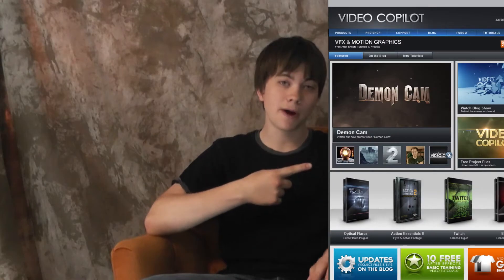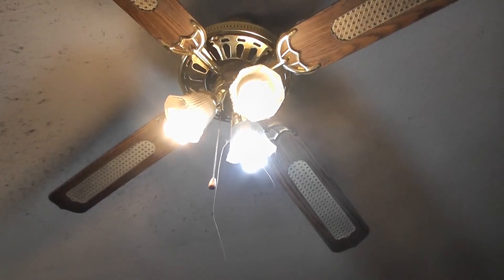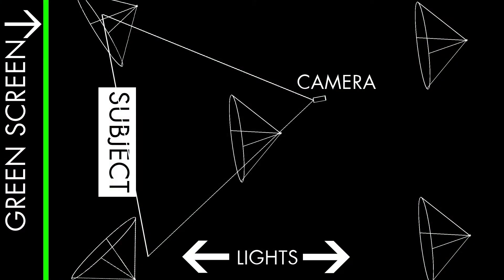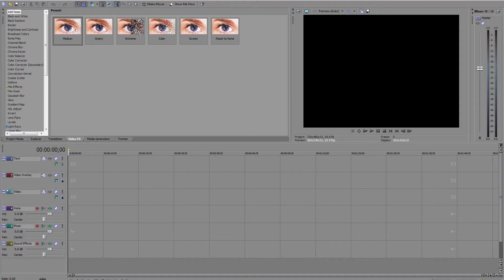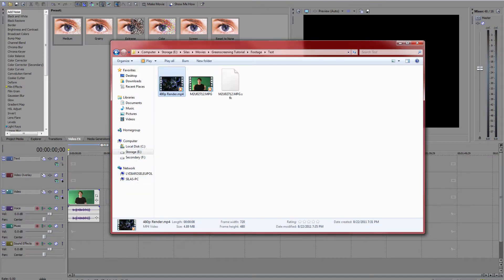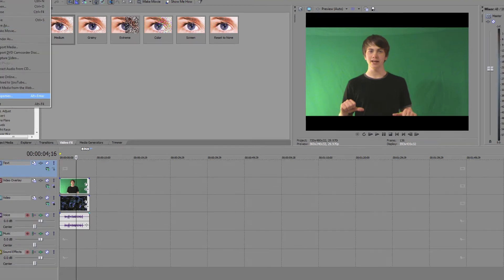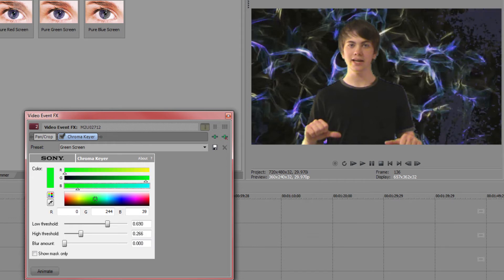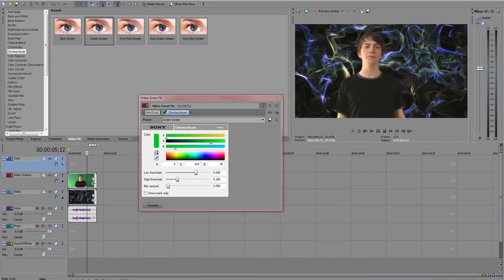Green Screen Tutorial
A tutorial showing you how to achieve a good green screen setup using only the lights you have. The "Well lit" clip was made using the ultra low budget green screening setup. Split up into two parts because of the contest rules.
Forgot to mention: the background is based off of the freaky fractals project file from Video Copilot. All I did was color grade and render out a SD resolution version.

Like/Comment/Tweet this video to help me out... or don't if you don't want to. FaceBook it up.